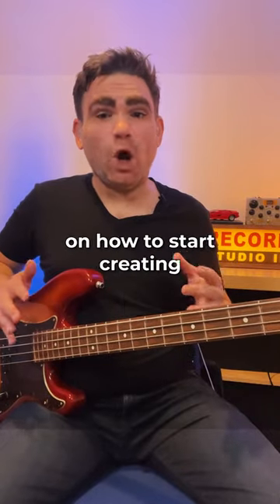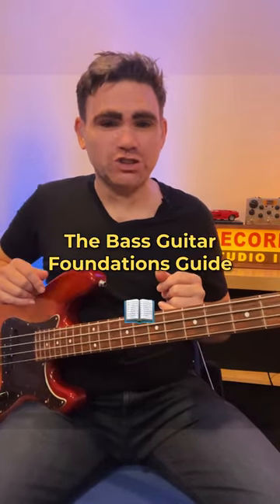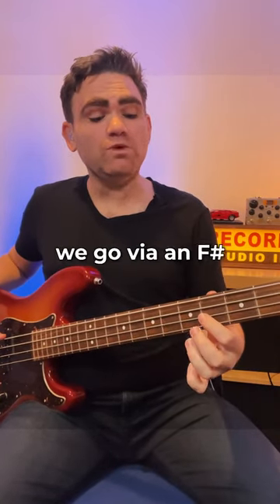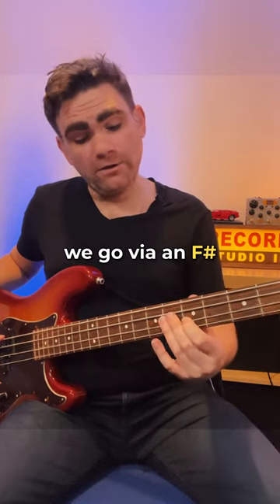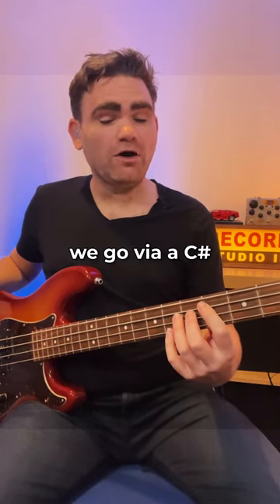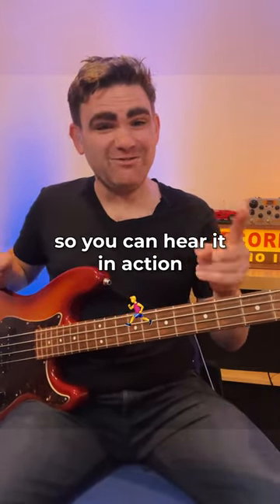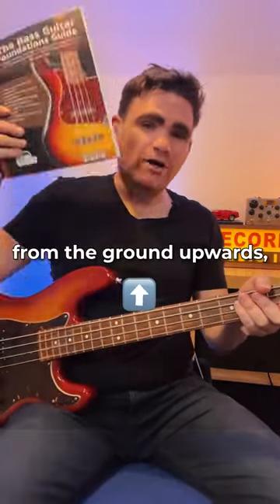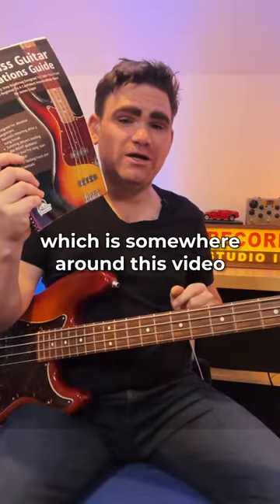How to create your own bass fills and passing notes 🎸